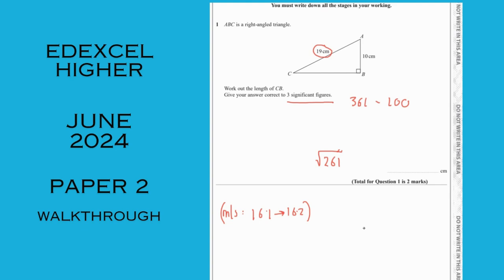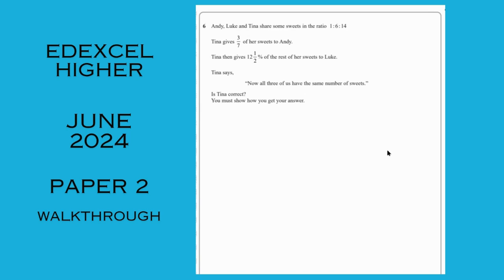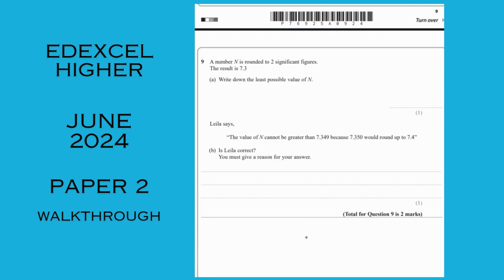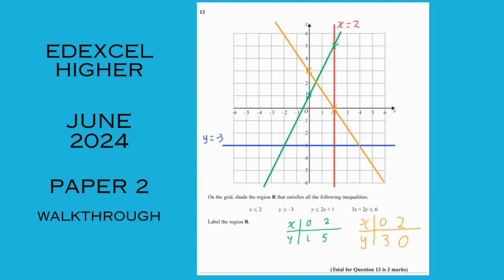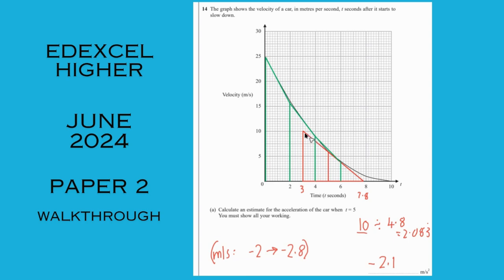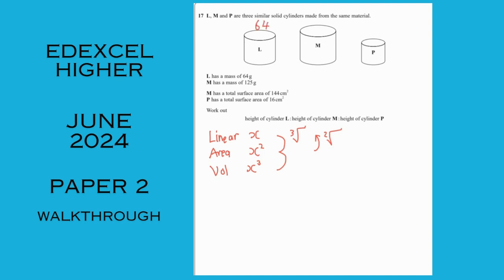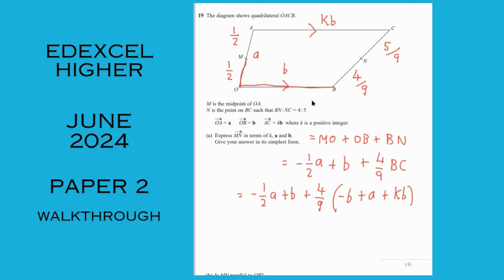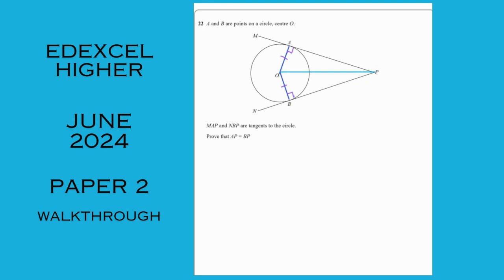Edexcel GCSE Higher - June / Summer 2024 - Paper 2 - Comprehensive Maths Walkthrough